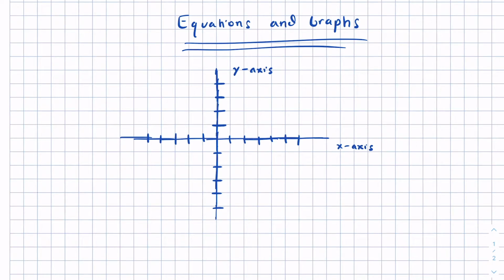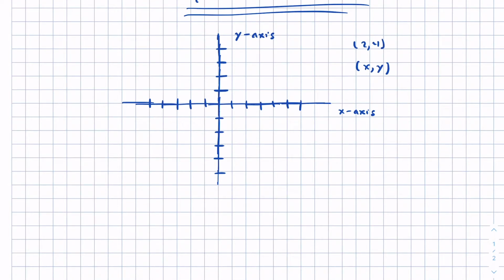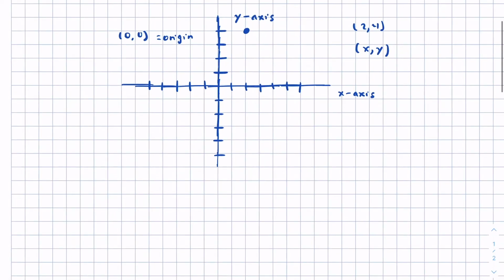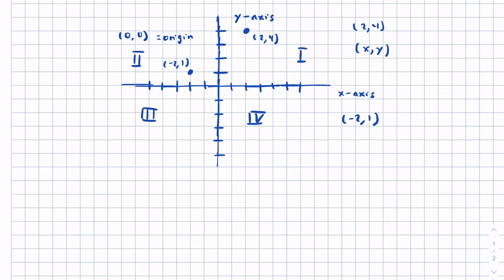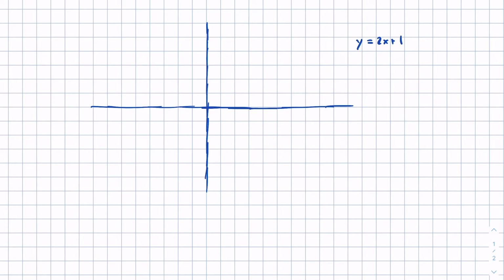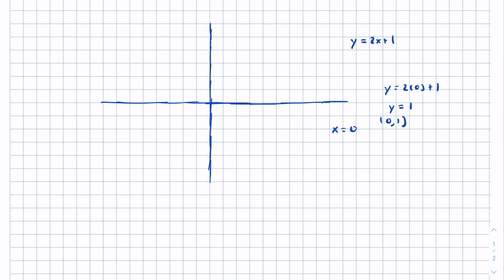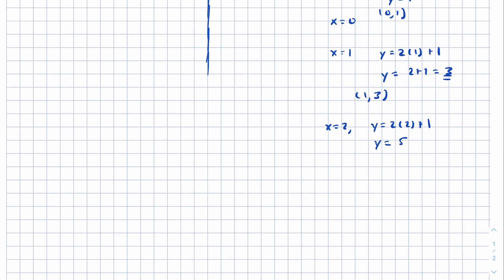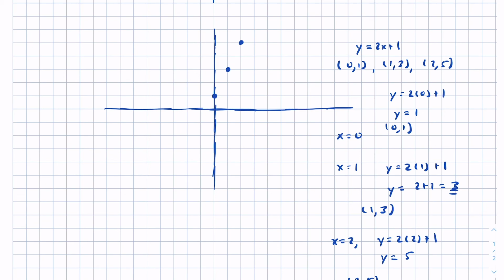Linear Equations and Graphs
Learn about how you graph linear equations onto a coordinate plane.